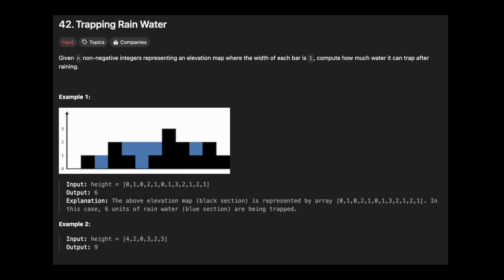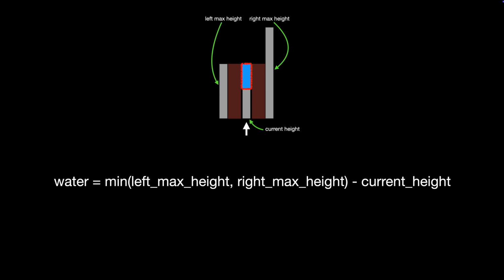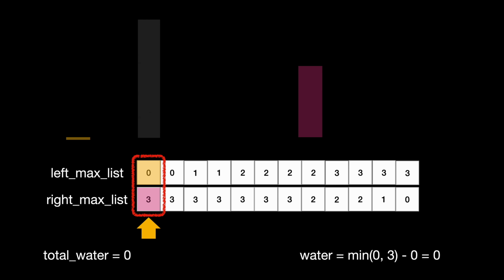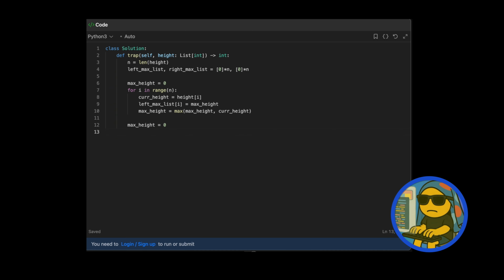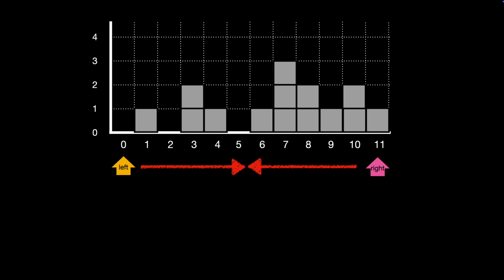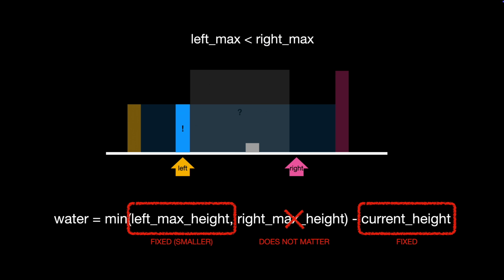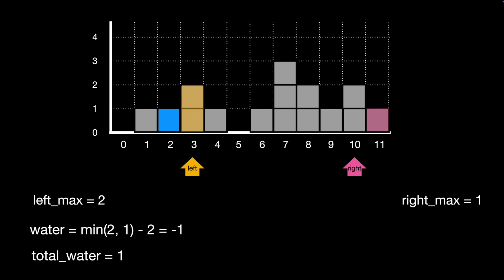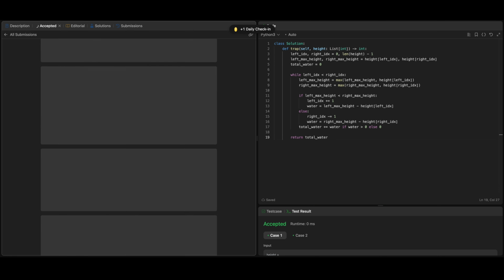Grind75 - LeetCode 42 - Trapping Rain Water - Python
🚀 Welcome to another episode of the Grind75 series!

In this video, we dive into LeetCode Problem #42 - Trapping Rain Water

We’ll walk through the intuition, step-by-step logic, and the optimized implementation in Python. Whether you're prepping for coding interviews or brushing up on algorithmic thinking, this one’s a must-watch!